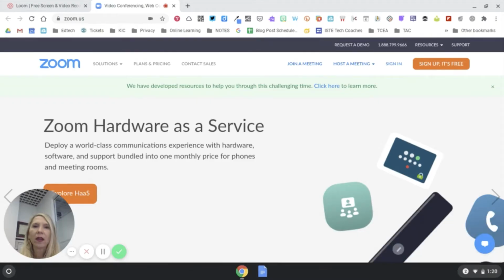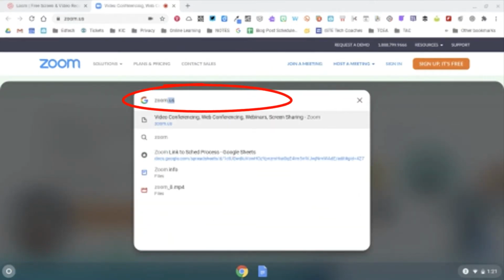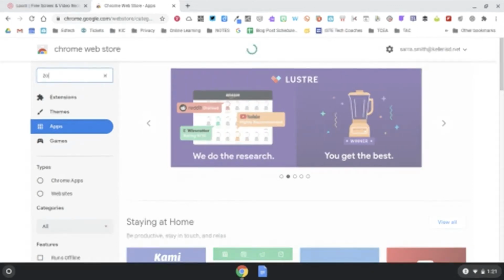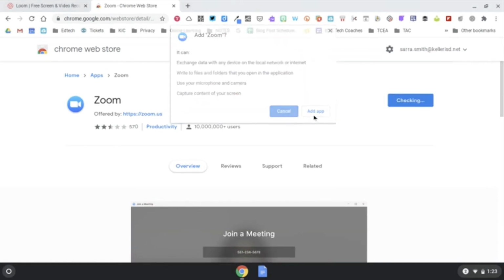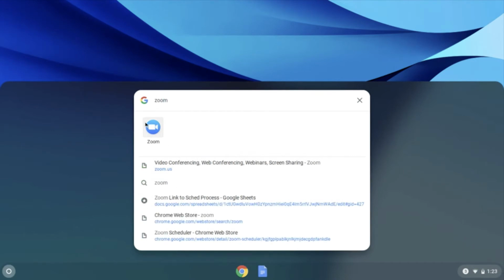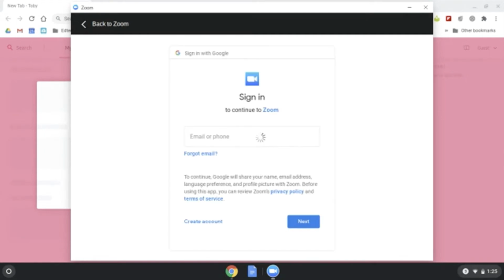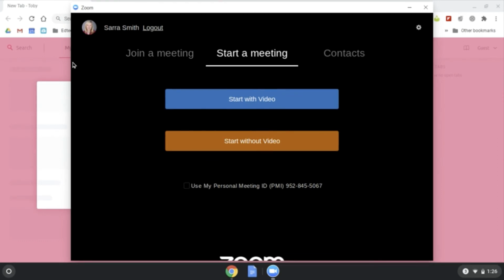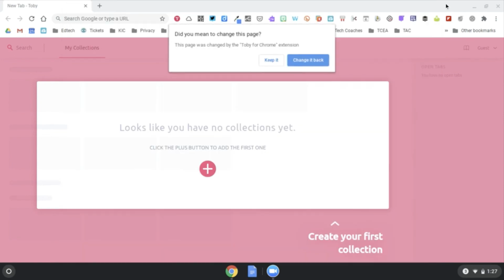Chromebook Series - 01 Installing the Zoom App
Parents and Students, please feel free to watch our Chromebook Series for help on Zooming from a Chromebook.